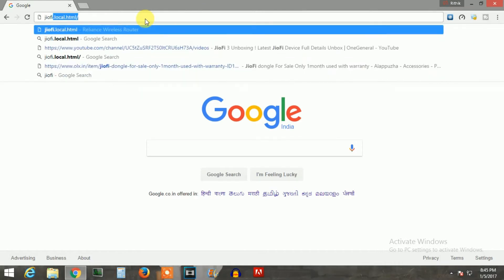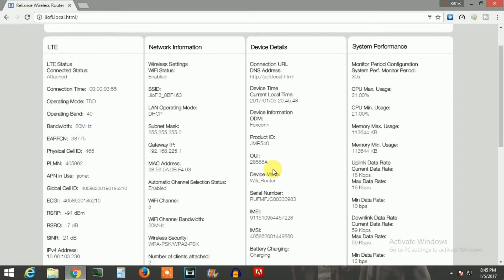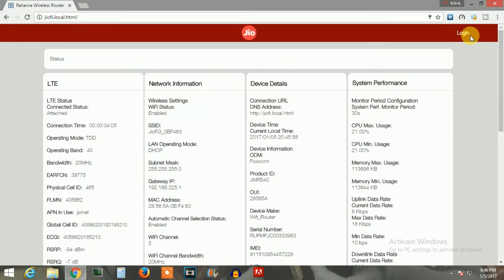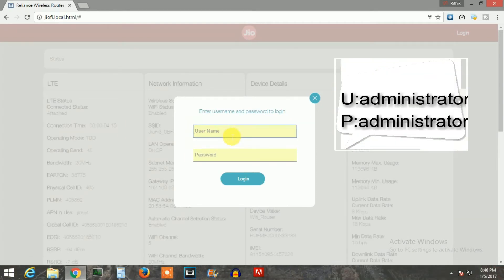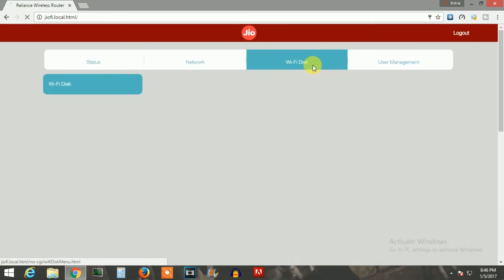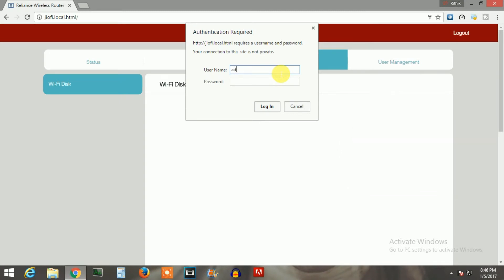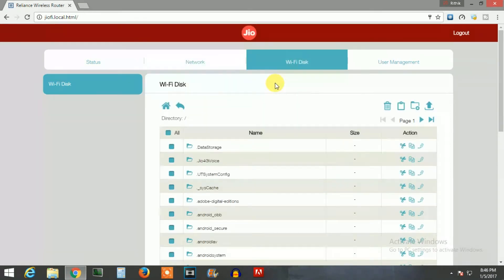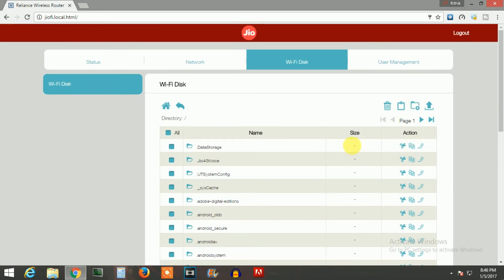How To Access Files In SD Card In JioFi 3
IP : jiofi.local.html
Hey Buddies, In this video I will show you how to use the file manager in your jiofi3 . So you can access your files in sd card in your jiofi 3